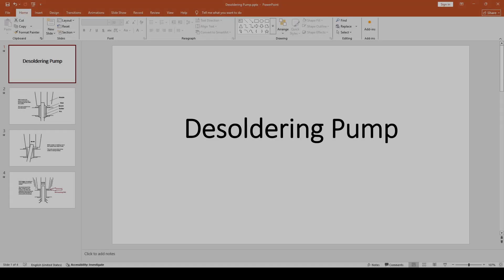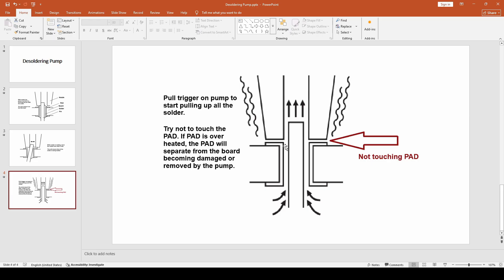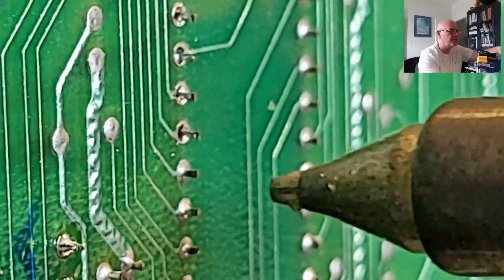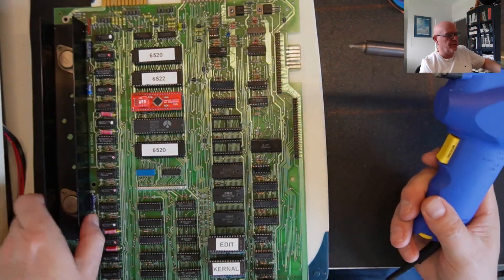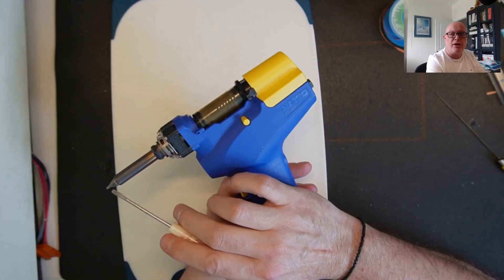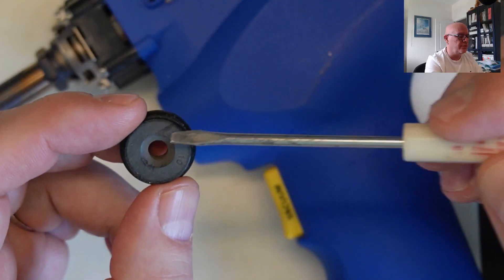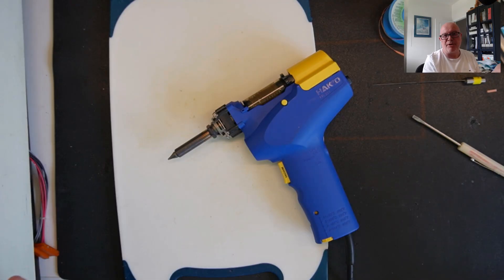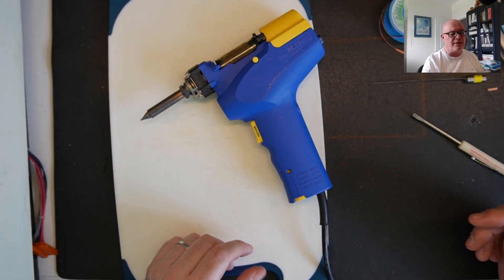Are You Using Your Desoldering Gun Wrong?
In this episode, we're going to "PEEK inside and POKE around" with my desoldering  pump to see if you are using it properly. Learn the right and wrong ways to use desoldering pump with helpful tips and step-by-step demonstrations, including how to desolder.

Douglas Acheson